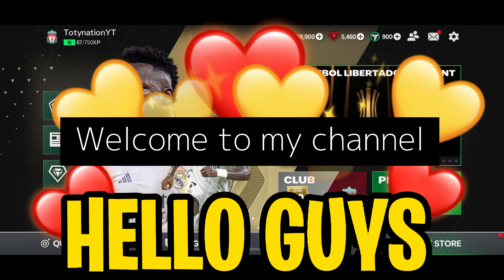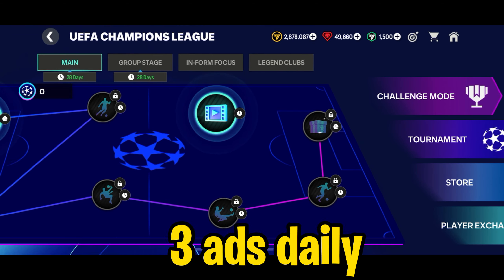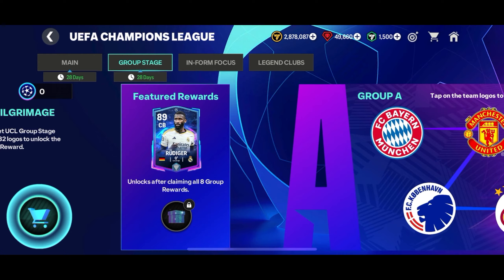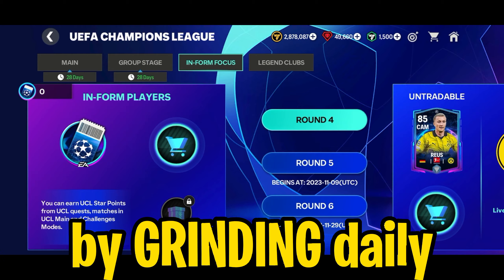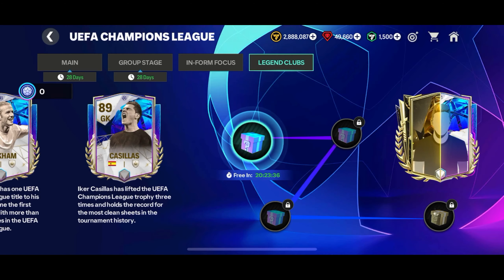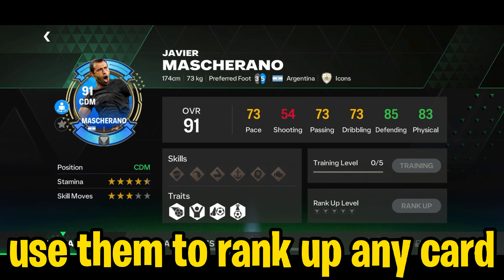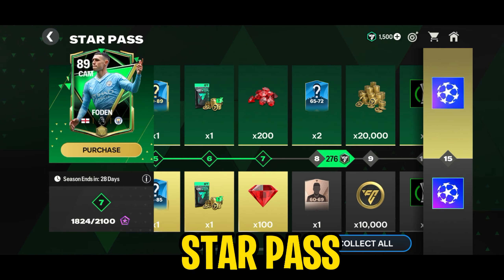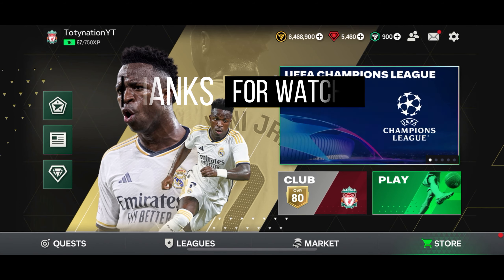How to get universal rank player | how to get ucl star points | fc mobile new event breakdown